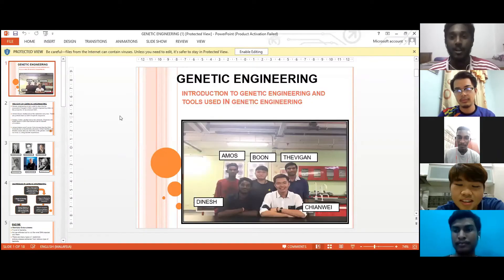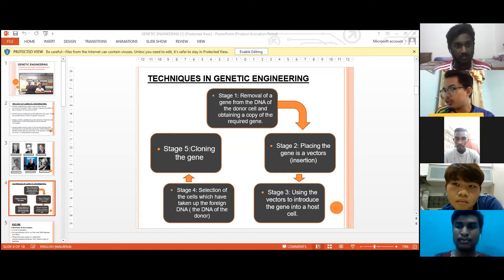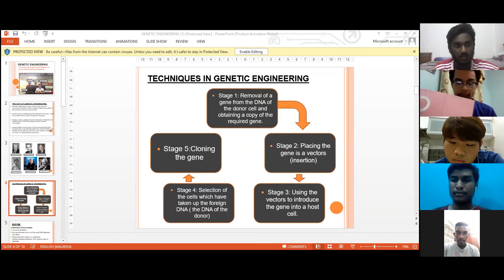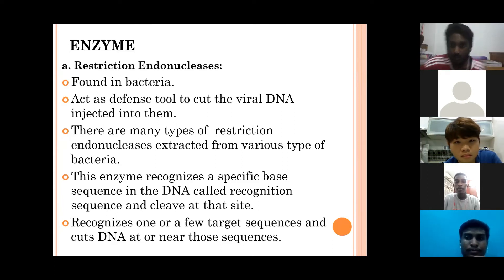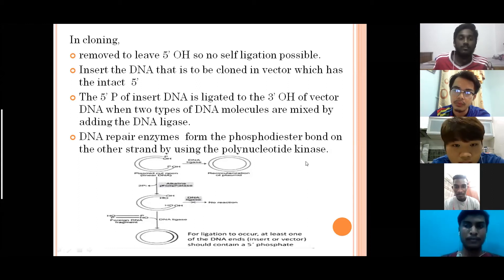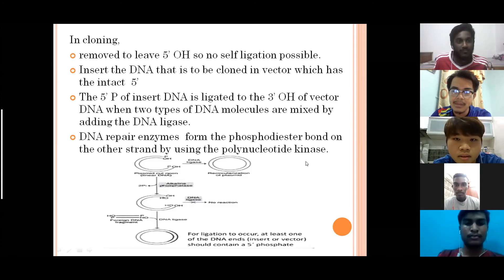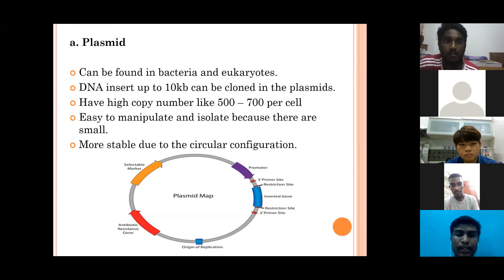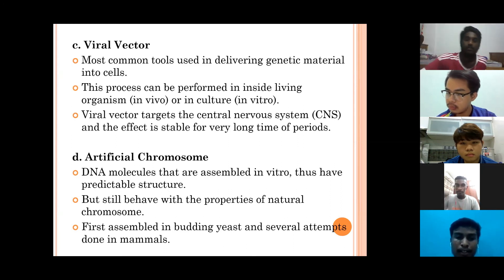Genetic Engineering | Introduction And Tools Used In Genetic Engineering | Explained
A brief introduction about genetic engineering and tools used in it.